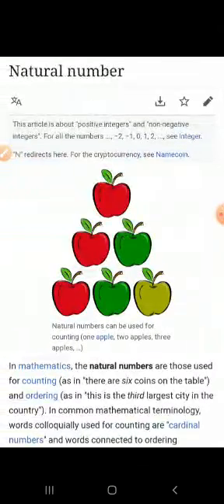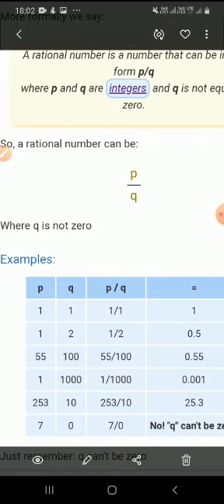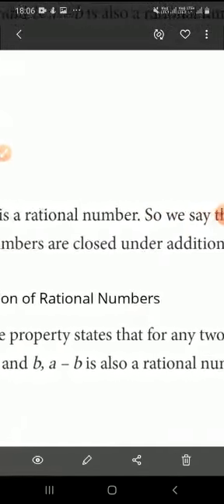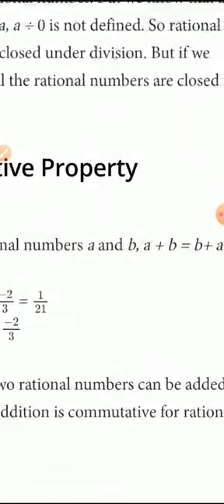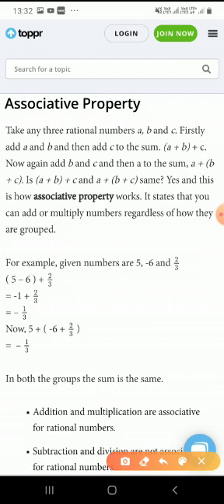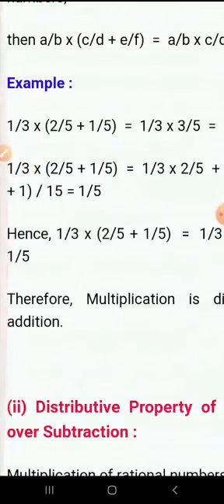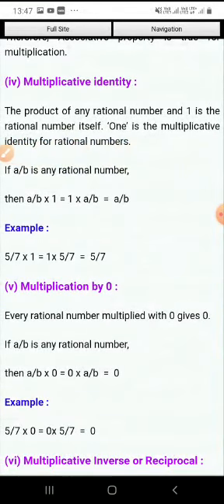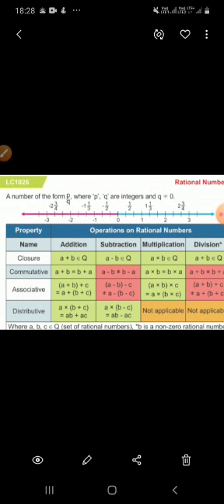Rational Numbers and their properties by Jyoti Sharma